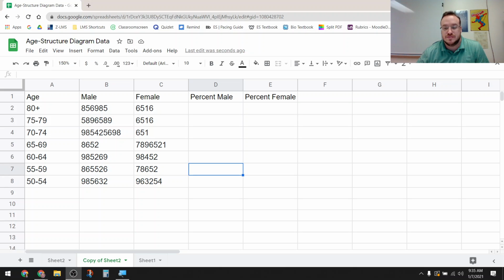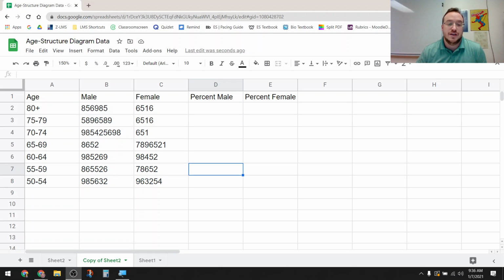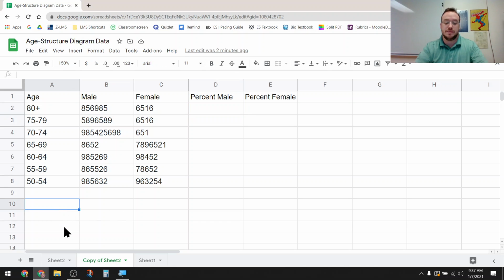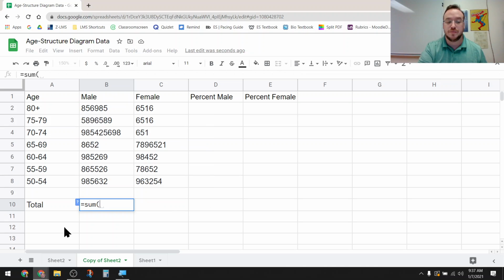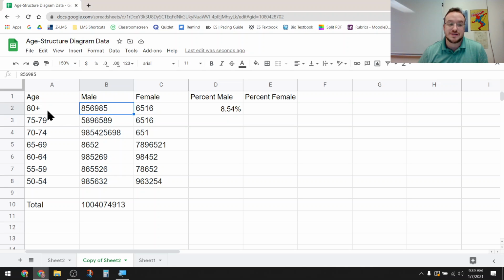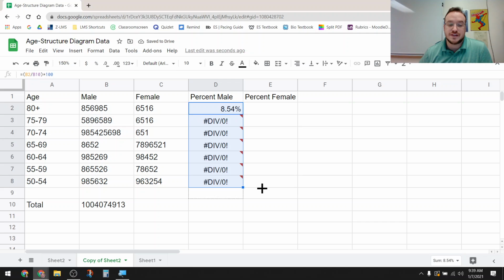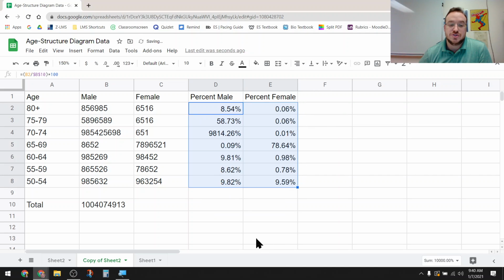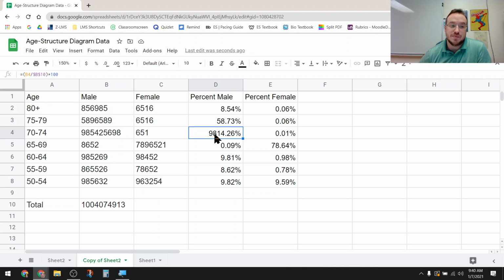Age-Structure Diagram Math Help